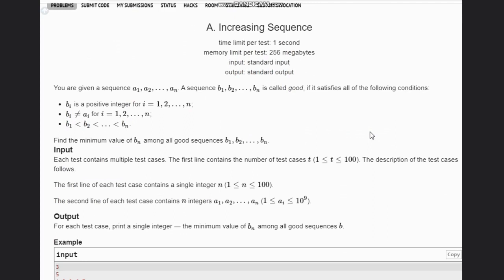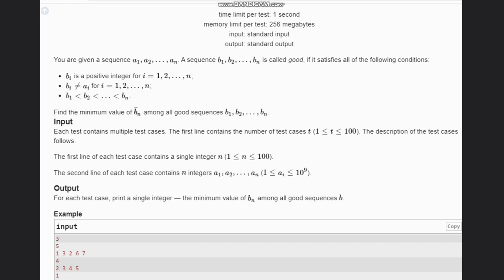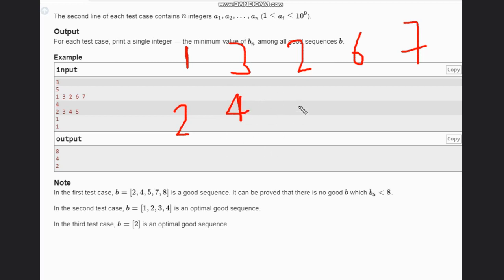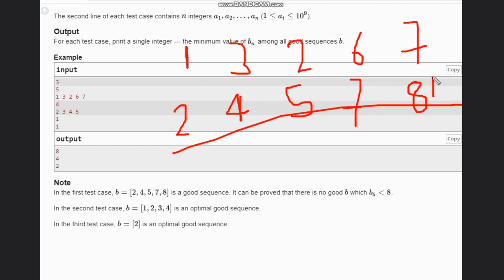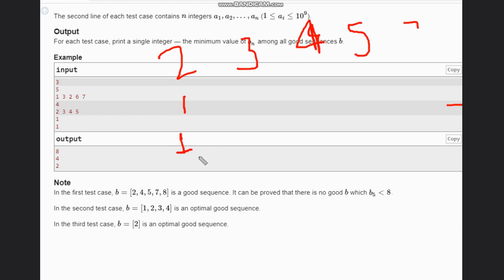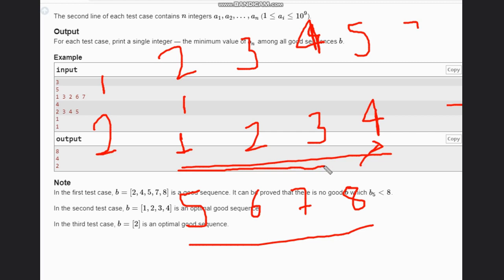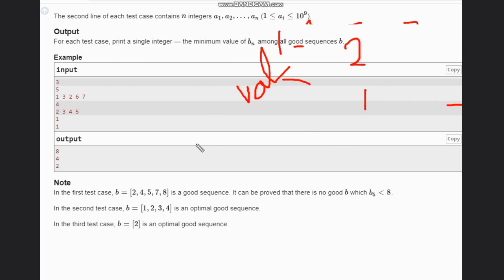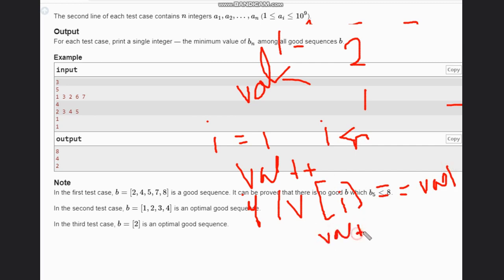A. Increasing Sequence | Codeforces Round 899 (Div. 4) | Full solution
Two Vessels | Codeforces CodeTON Round #899 (Div. 4 Div. 2)